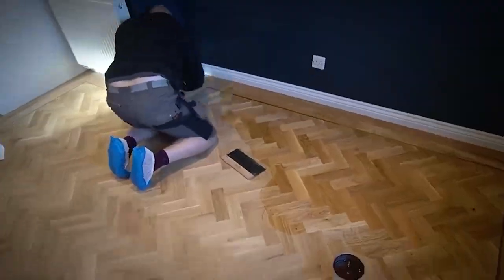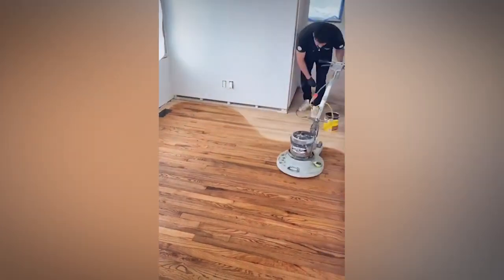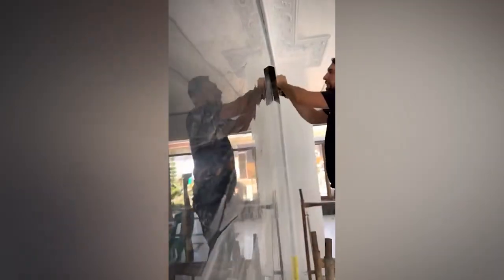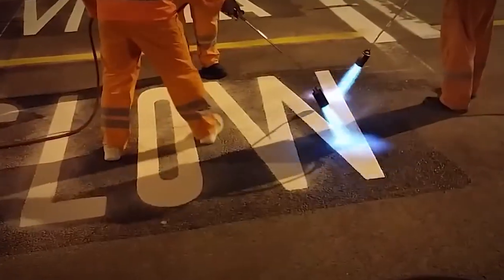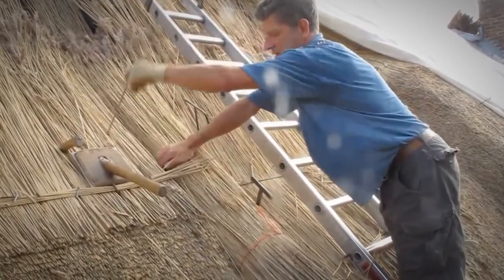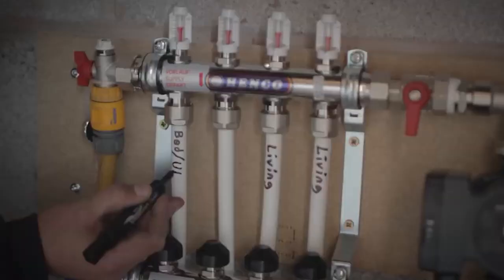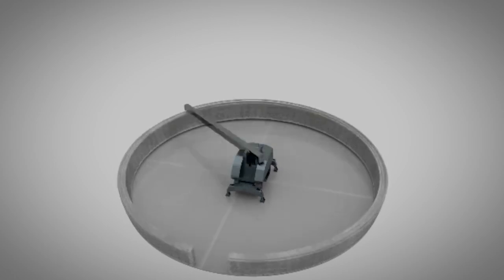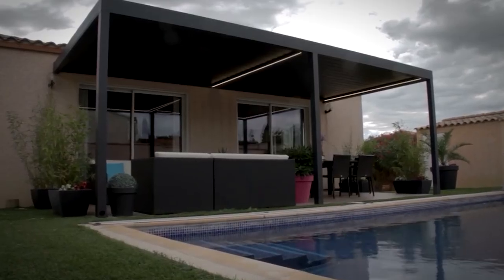15 Ingenious Construction Workers With Skills You Must See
The internet has officially made it possible for everyone to see what people have to offer. Gone are the days when you had to go to a freak show or a talent show to see a person's strange talent or skill. The internet has made the world a bit smaller in that way. We're all connected in this one giant community where we can give each other a round of applause while also being halfway around the world. And it feels good when you have a great skill that you want to show off and be appreciated for it. So today, we're going to help a group of people out. Because we're bringing you 15 ingenious construction workers with skills you have to see